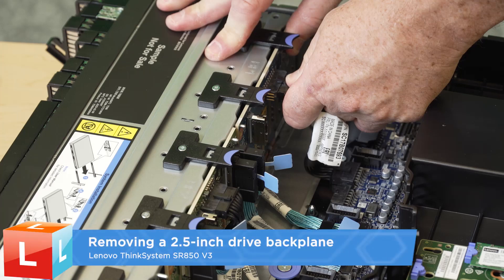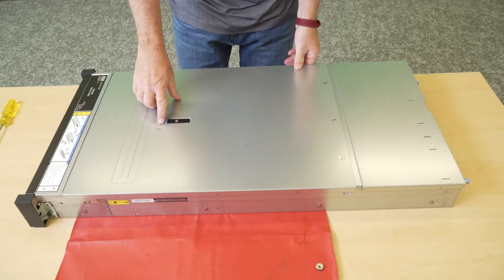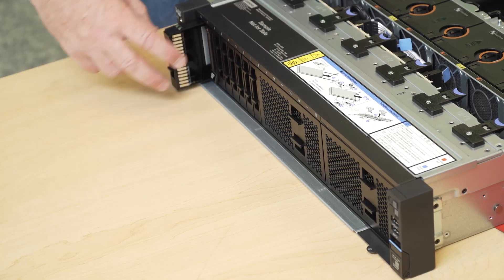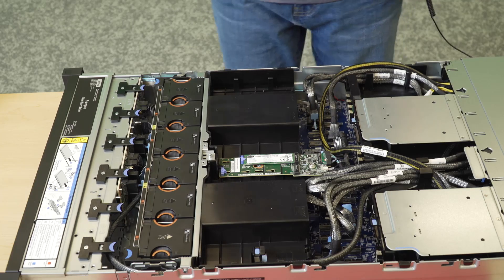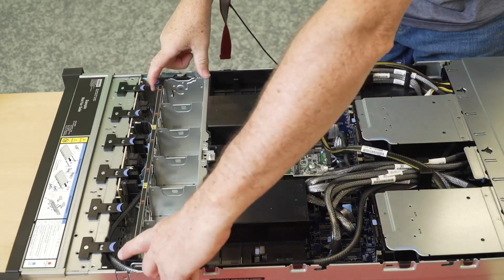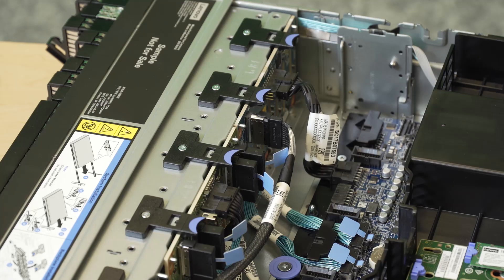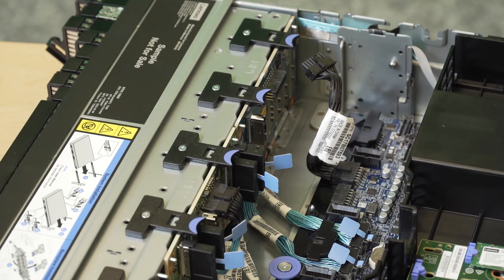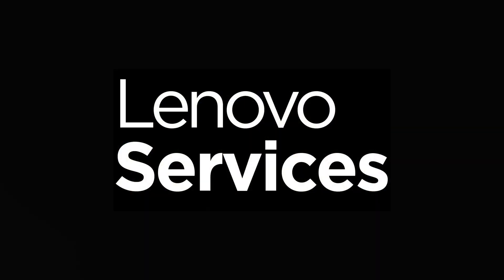Lenovo ThinkSystem SR850 V3 removing a 2.5-inch drive backplane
This video introduces the procedure used to remove a 2.5-inch drive backplane from the SR850 V3